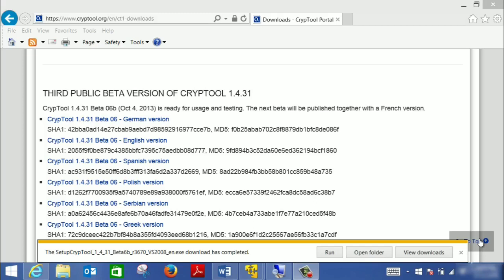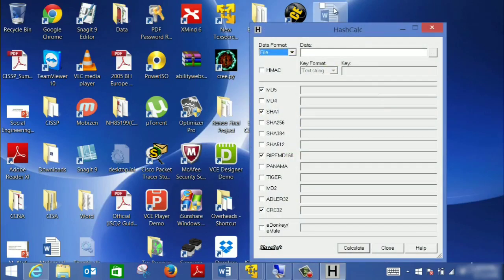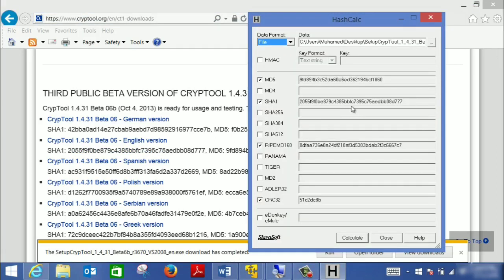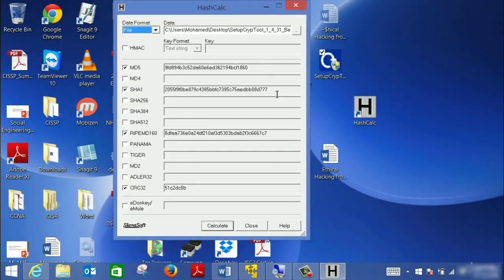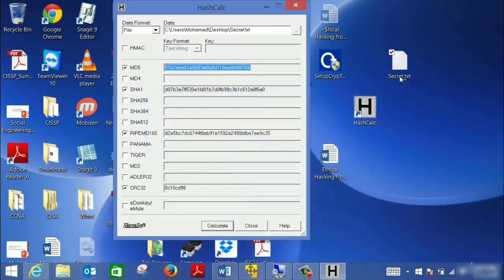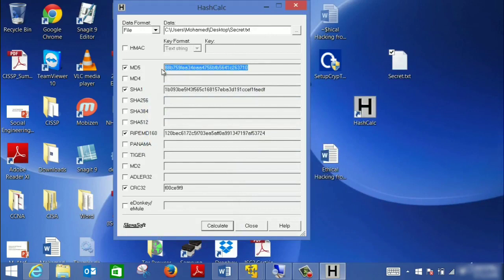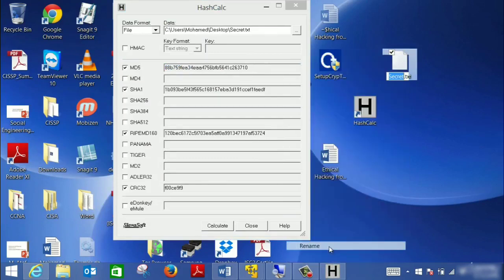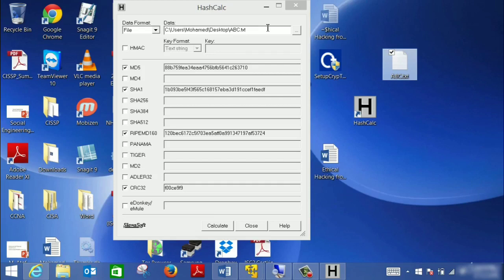how to do file hashing